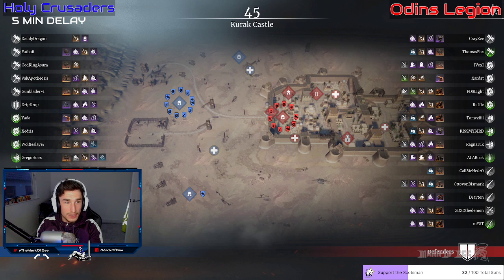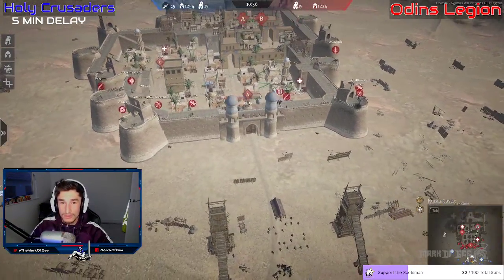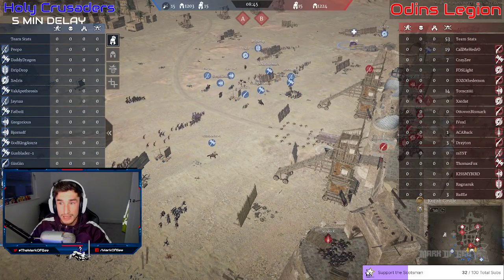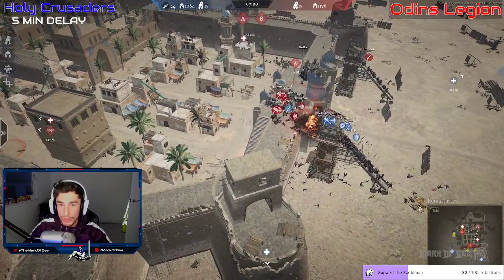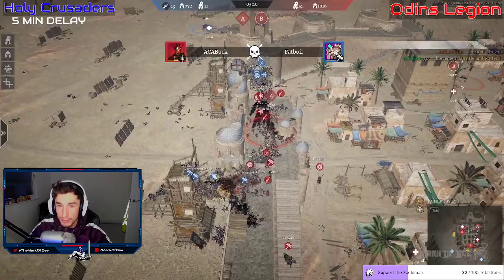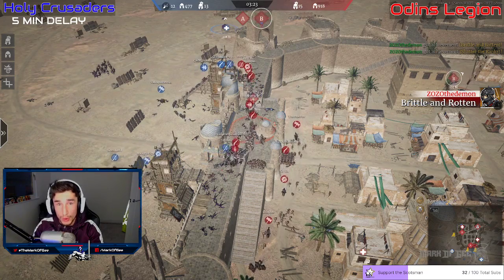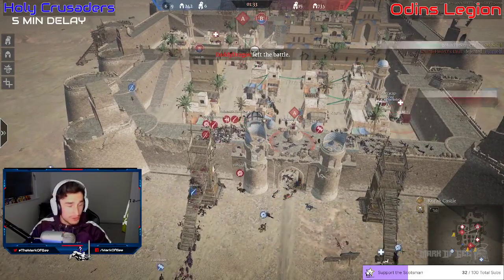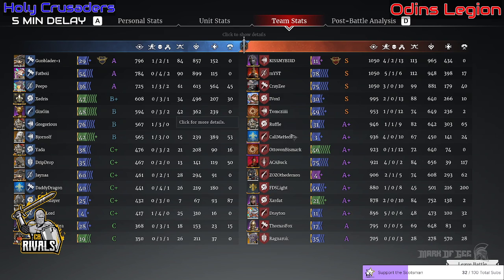CB RIVALS 2022 - Odins Legion VS Holy Crusaders [Game 2]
Head Over to My Twitch Where you will find me live